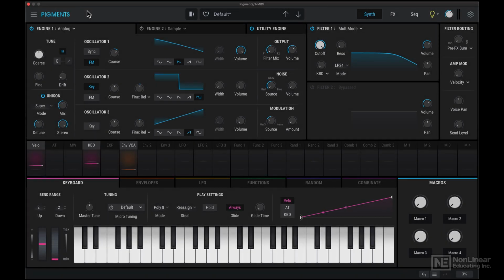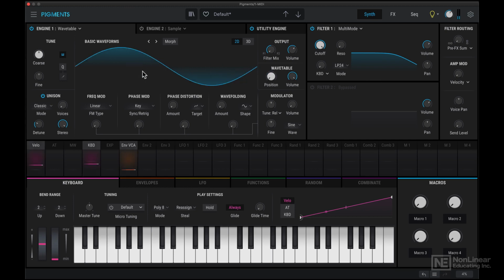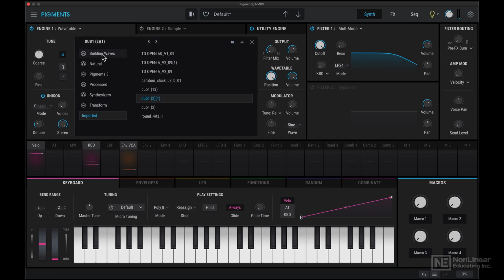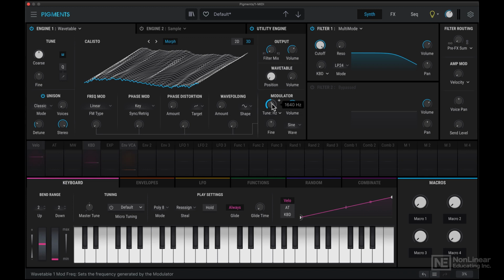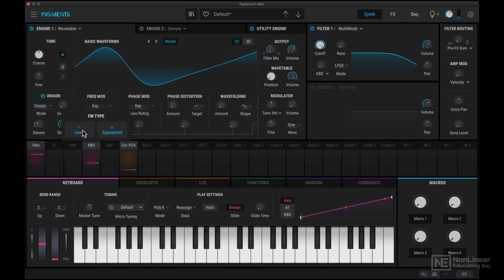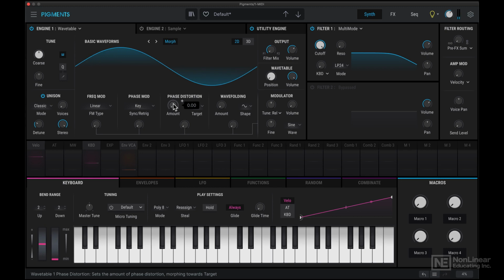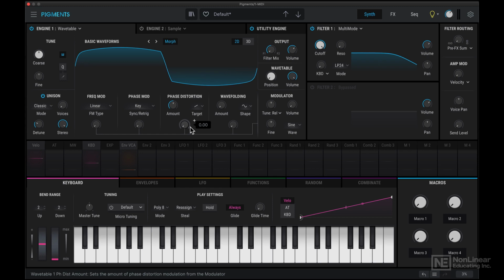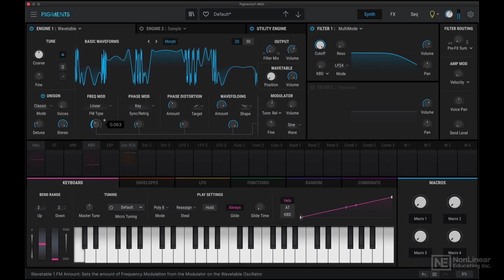4 Wavetable Engine